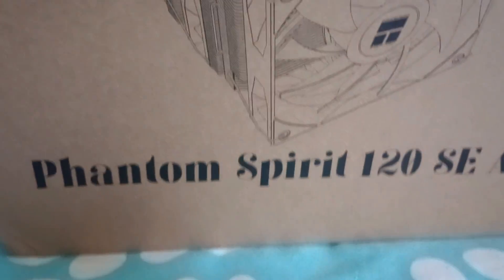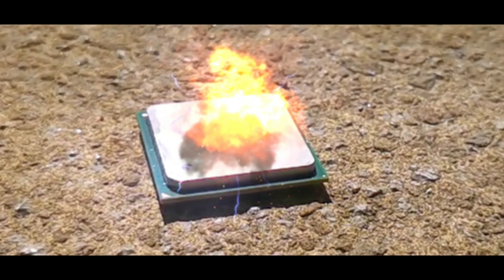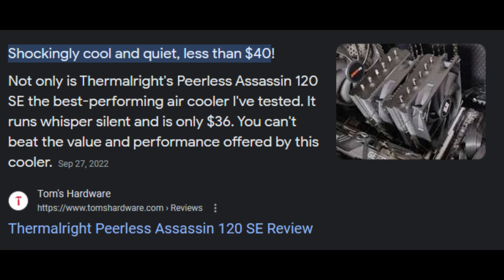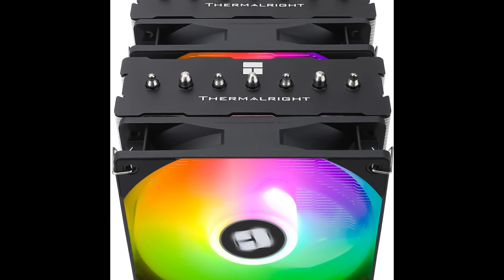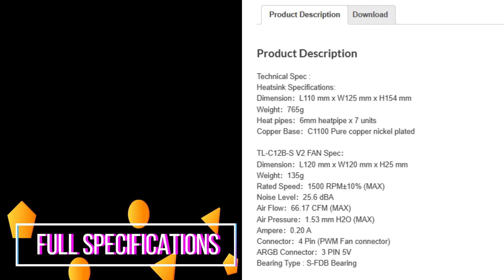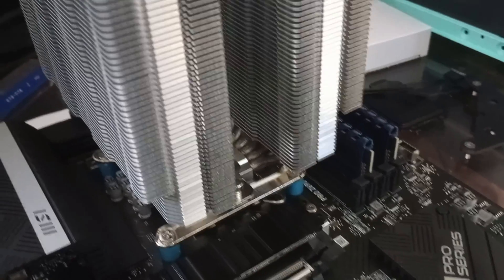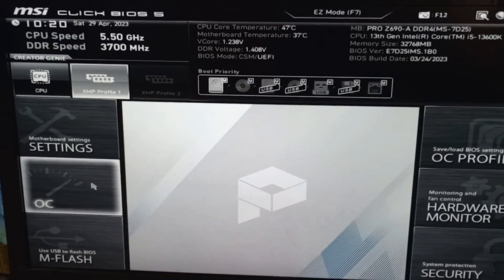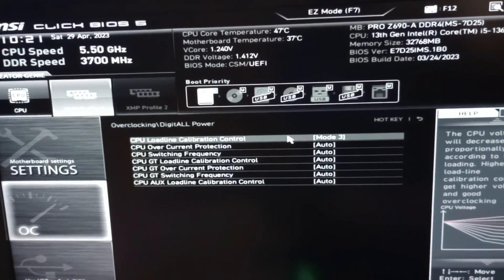The Best CPU Air Cooler? | Thermalright Phantom Spirit 120SE ARGB Review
The cpu ain't the sizzler no more.

Buy the cooler here!
ARGB version
Non-RGB version

TIMESTAMPS
00:00 Intro
00:33 The new age of hot sand
01:22 Amazon stuff
01:44 Unboxing
02:03 Specs
02:33 Installation
03:09 Bios and overclocking
03:45 Testing
03:51 Noise
04:51 Cinebench R23 Throttle Test
05:57 Gaming and Emulation
06:21 Cyberpunk 2077
07:51 Minecraft
09:32 Hydro Thunder Hurricane
11:31 Skate 3
13:05 Conclusion
13:27 Outro

thermalright peerless assassin 120,
thermalright peerless assassin 120 se,
thermalright contact frame,
thermalright peerless assassin,
thermalright peerless assassin 120 install,
thermalright assassin x 120,
thermalright peerless assassin 120 se argb,
thermalright lga 1700,
thermalright contact frame install,
thermalright peerless assassin 120 se install,
thermalright assassin king 120 se,
thermalright assassin x120 refined se,
thermalright am5 secure frame,
thermalright am5,
thermalright assassin,
thermalright assassin king,
thermalright axp90-x53,
thermalright assassin x 120 se,
thermalright aio,
thermalright axp90,
thermalright axp120,
am5 thermalright,
aio thermalright,
thermalright ba120,
thermalright burst assassin 120,
thermalright ba120 cpu air cooler,
thermalright bracket,
thermalright ba120 argb,
thermalright burst assassin,
thermalright b12,
thermalright bcf,
thermalright bending corrector frame,
thermalright ba120 review,
ba120 thermalright,
best thermalright cpu cooler,
thermalright tl-b12,
thermalright peerless assassin 120 black,
thermalright tl-b12 extreme,
thermalright axp90-x53 full black,
thermalright peerless assassin 120 build,
thermalright silver soul 135 black,
thermalright lga1700-bcf install,
thermalright frost commander 140 black,
thermalright cpu contact frame,
thermalright contact frame 13th gen,
thermalright cpu cooler,
thermalright cooler,
thermalright contact frame am5,
thermalright cpu contact frame installation,
thermalright cpu cooler installation,
thermalright c12,
thermalright cpu contact frame am5,
thermalright contact frame 13900k,
cpu cooler thermalright,
contact frame thermalright,
cpu bracket thermalright intel 12th generation lga1700,
hardware canucks thermalright,
thermalright frost commander 140,
thermalright tl-c12c,
thermalright tl-c12c-s x3,
thermalright tl-c12cw-s,
thermalright peerless assassin 120 cpu air cooler,
thermalright tl-c12cw-s x3,
thermalright dual-tower frost commander 140,
thermalright dual-tower frost spirit 140,
thermalright disipador,
thermalright dual-tower peerless assassin 120 se,
thermalright dual-tower frost spirit 140 white v3,
thermalright direct 3,
thermalright tl-d14s,
thermalright tfx steam deck,
thermalright macho direct,
thermalright tl-d14s-argb,
deepcool ak620 vs thermalright pa120,
deepcool ak620 vs thermalright peerless assassin,
disipador thermalright,
thermalright peerless assassin 120 vs deepcool ak620,
thermalright peerless assassin 120 vs noctua nh-d15,
thermalright frost commander 140 vs noctua d15,
thermalright true spirit 140 direct,
thermalright macho rev.b vs noctua nh-d15,
thermalright extreme odyssey thermal pad,
thermalright extreme odyssey ii,
thermalright extreme odyssey,
thermalright extreme odyssey 2,
thermalright extreme odyssey review,
thermalright extreme odyssey 2 review,
thermalright aqua elite 240,
thermalright aqua elite 360,
thermalright ta120 ex black,
thermalright tl-e12b,
enfriador de aire thermalright peerless assassin 120 se,
thermalright ta 120 ex,
thermalright frozen magic ex 240,
thermalright frozen magic ex 360,
thermalright aqua elite 240 argb,
thermalright ultra 120ex rev.4,
thermalright frozen magic ex 120,
thermalright fc140,
thermalright frost spirit 140,
thermalright frozen notte 360,
thermalright frozen notte 240,
thermalright fans,
thermalright frozen magic 240,
thermalright frozen magic 360,
thermalright fs140,
thermalright frame,
thermalright fan hub,
fc140 thermalright,
fan thermalright,
fs140 thermalright,
thermalright argb fan hub,
thermalright frozen magic 240 scenic v2,
thermalright gamers nexus,
thermalright gpu cooler,
thermalright good,
gamers nexus thermalright,
thermalright 12th gen contact frame,
thermalright 13th gen contact frame,
thermalright 13th gen,